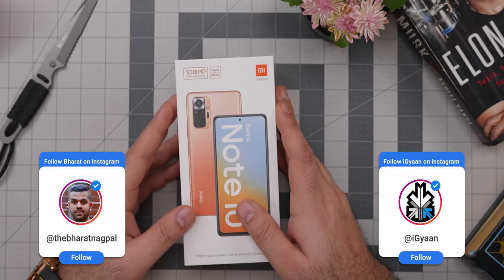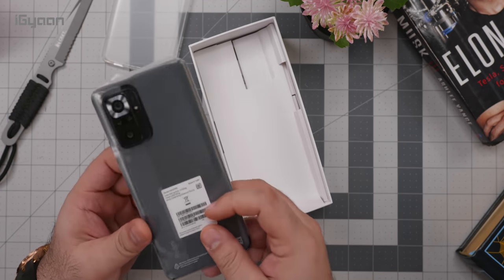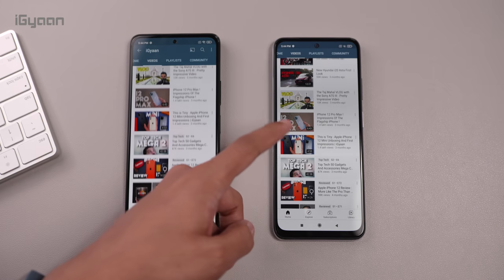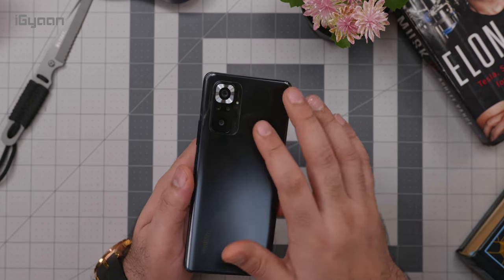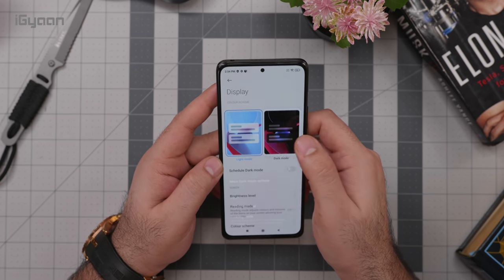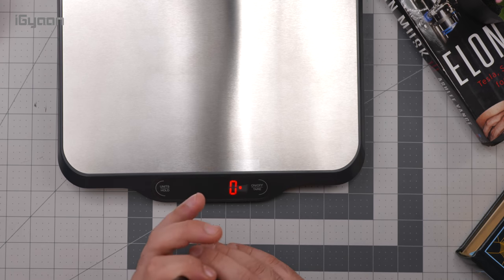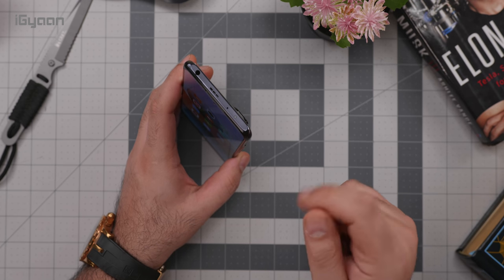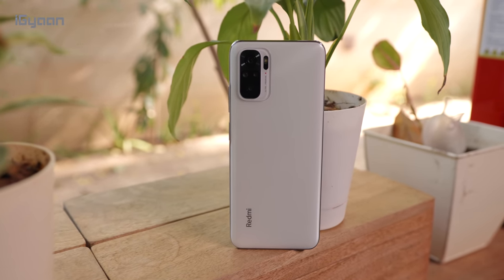Redmi Note 10 Pro Max Unboxing, Specs and First Impressions | iGyaan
We unbox and take a first look at the new Redmi Note 10 Pro Max

Telephoto Lens
macro Lens

iGyaan is the Official Youtube Channel of iGyaan Network and iGyaan.in. iGyaan is a Technology channel with focus on reviews of all forms of tech. Smartphone reviews, new technology, and Smart Home Electronics and equipment. We learn and share new elements of technology everyday, but we also do livestreams, gaming videos, and pc builds. We love playing with the latest phones, laptops and Macs. Tips and Tricks and Top Tech and accessories videos are regular on our channel. With    @AutoGyaan   we now bring focus to new technologies in the new cars and automotive along with a special look at electric and future cars in India.

Please connect to us by commenting below or reaching out to us via the website contact page on iGyaan.in. you can also connect with us on social media via Instagram, Facebook or Twitter by searching  @iGyaan  All content used is copyright of iGyaan, Use or commercial display or editing of the content without proper authorization is not allowed.